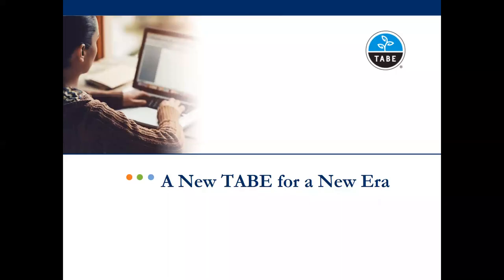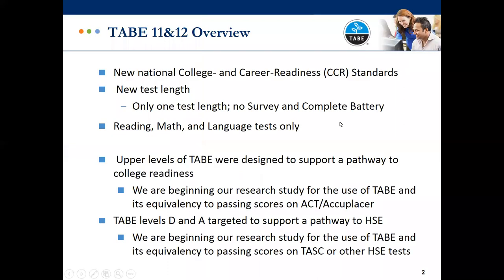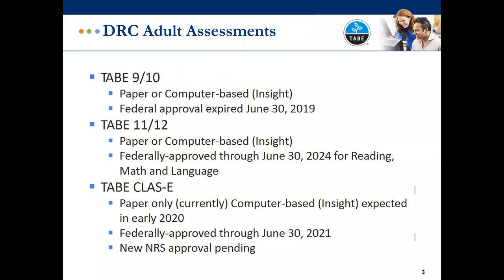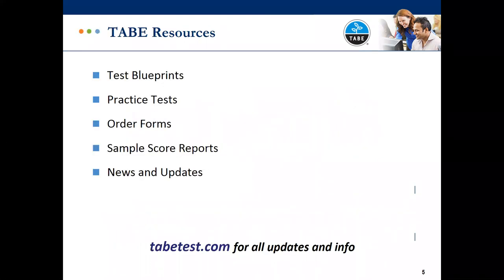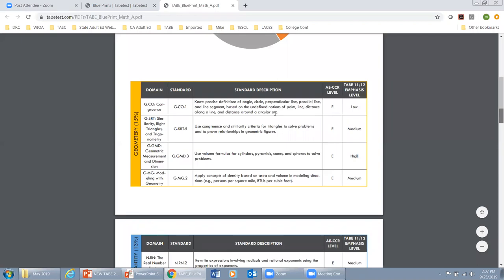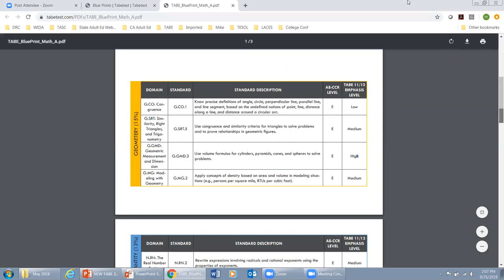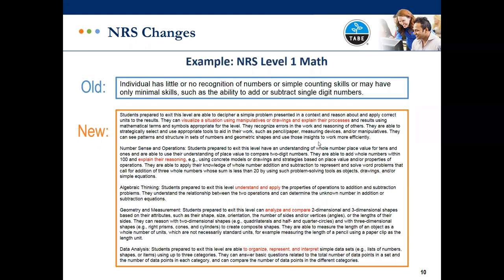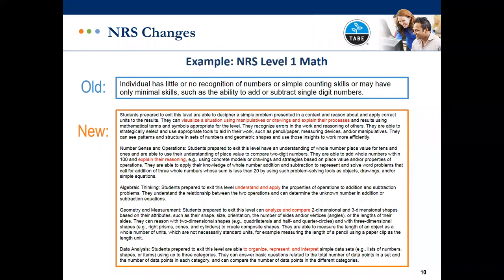TABE 11/12 Updates and Best Practices (Webinar)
This session provides an overview of the new TABE 11/12 tests, the only assessment fully approved under the new Federal NRS regulations covering Reading, Math and Language. This overview describes the newly reduced testing times and updated diagnostic reporting. We will also review best practices for computer based and paper based testing learned from other programs. Participants will also learn about scanning options and new data transfer options to reduce manual data entry after testing.